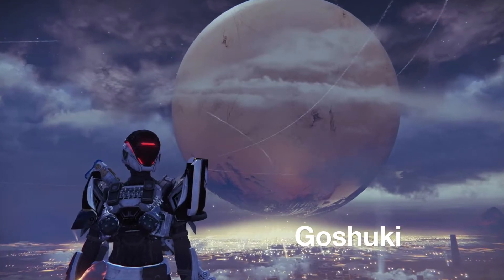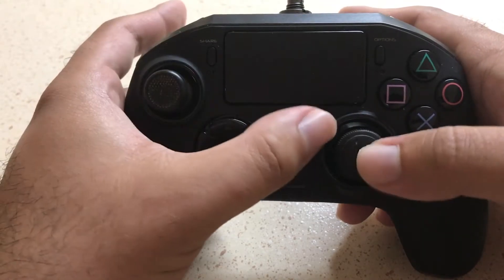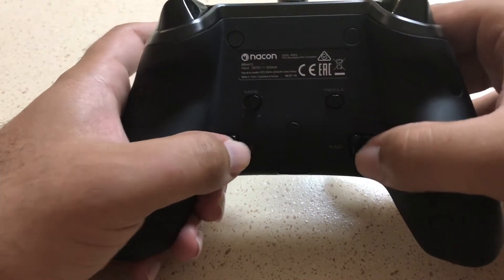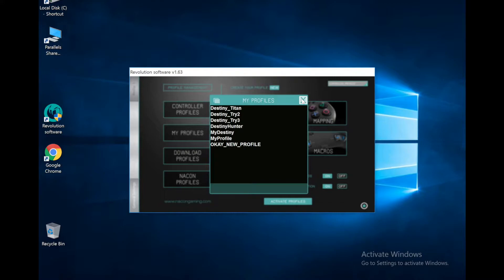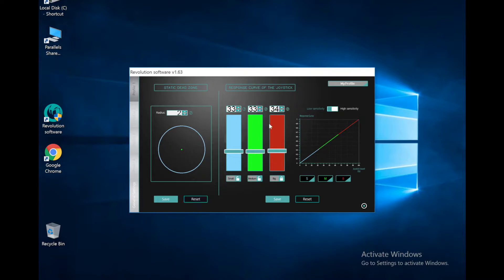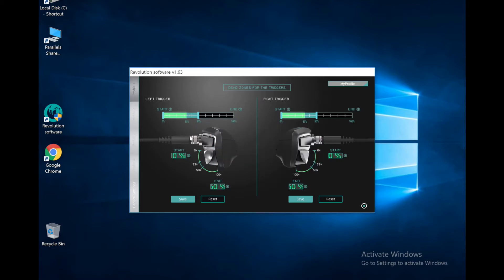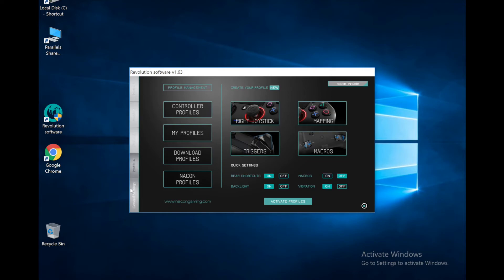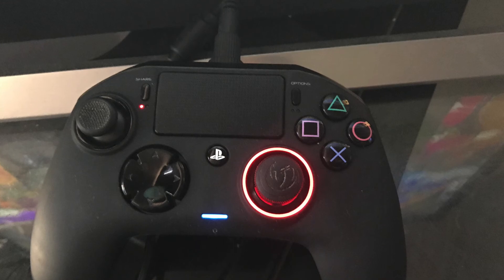Playstation 4 Nacon Revolution Pro Quick Review and Thoughts After a Couple Months with Destiny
Just a quick review of the Nacon Revolution Pro Controller I've been using for the last couple months.

Overall I love the controller. I'll talk more about the settings I use later.
I want to test some new ones recommended to me out in the Destiny 2 beta this week!